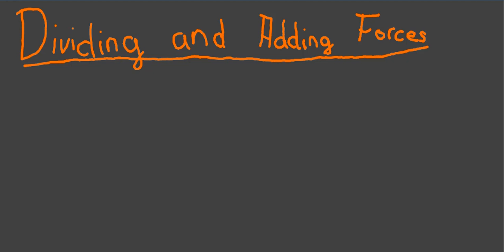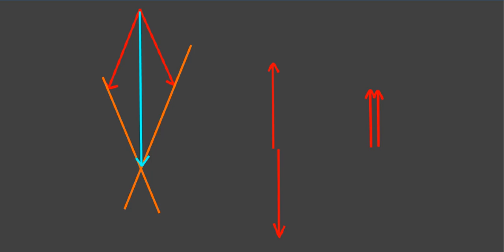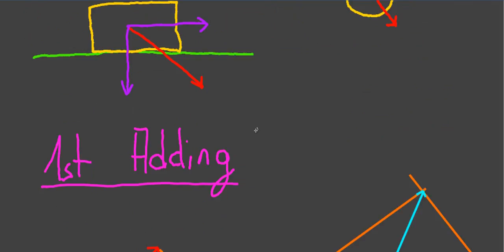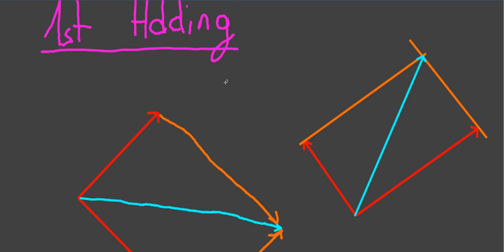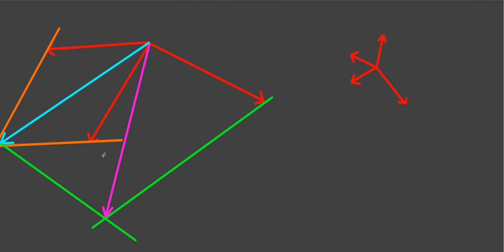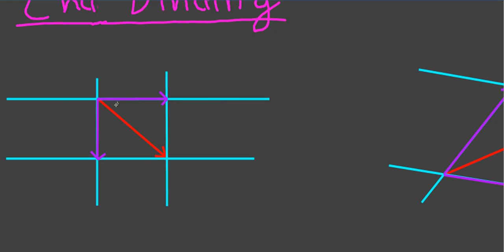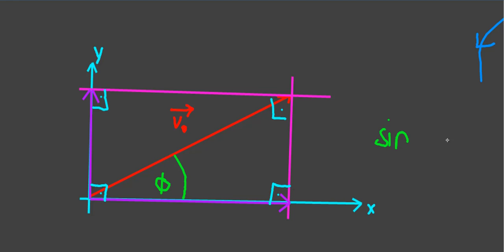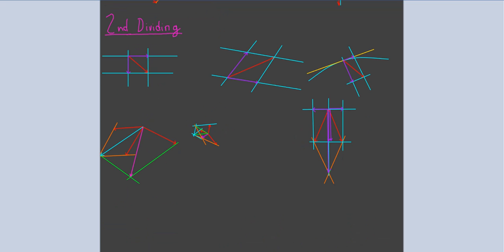[TheNilsorENG] - Physics - Dividing and Adding Forces